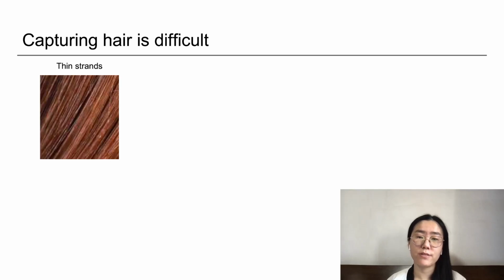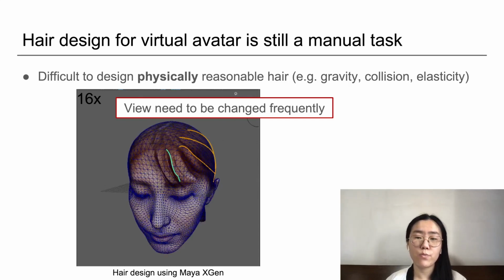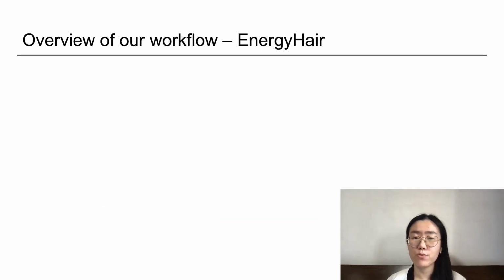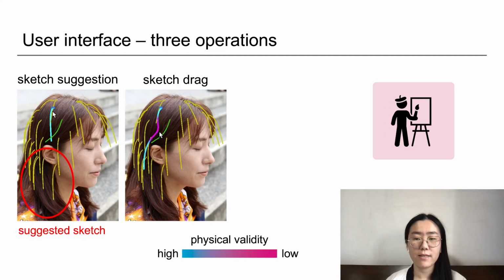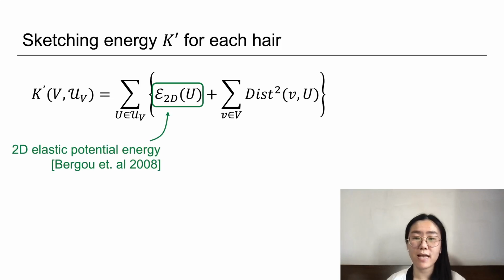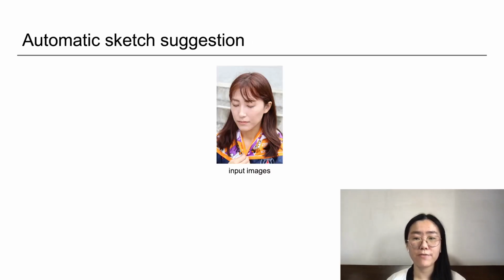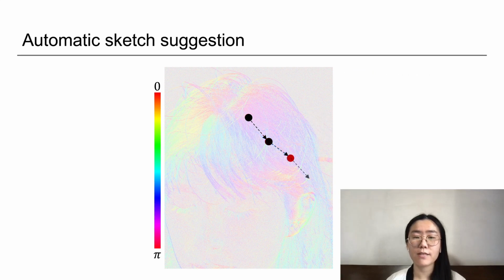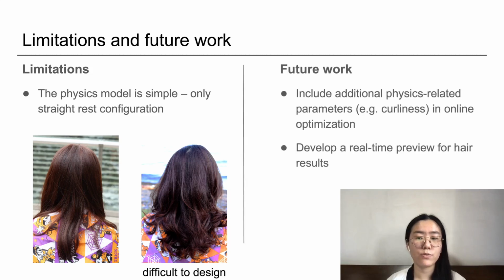EnergyHair: Sketch-Based Interactive Guide Hair Design Using Physics-Inspired Energy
This study introduces a new sketch-based hairstyle authoring interface for virtual characters captured using multi-view stereo. Individual hairs are typically modeled by interpolating guide hairs, which are downsampled hair strands representing the overall hair shapes. Unlike conventional geometric modeling, we incorporate the physical properties of hairs, such as gravity, collision, and bending resistance, in guide hair modeling. The use of physics-related shape optimization in the interface allows natural-looking 3D hair shapes to be modeled from minimal user specifications. We provide an interactive sketch tool that allows the user to specify hair shapes from multiple viewing angles. Our interface generates feedback regarding how much a designed sketch conforms to the laws of physics, enabling the user to strike a balance between artistic intention and physical naturalness. We further introduce an automatic sketch suggestion system based on the hair orientation obtained using image filtering.